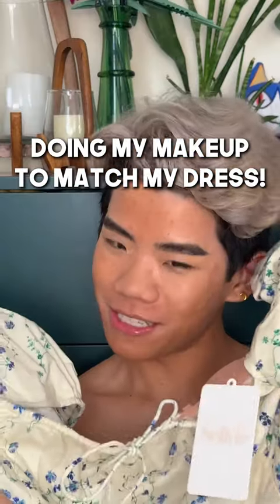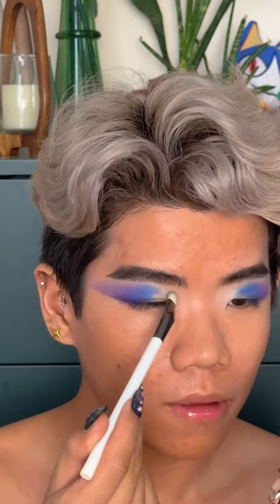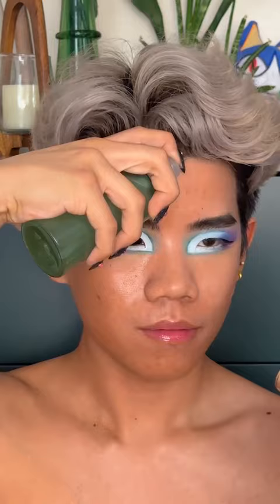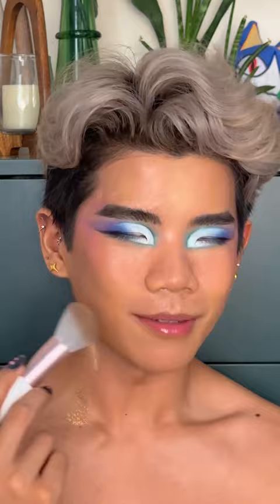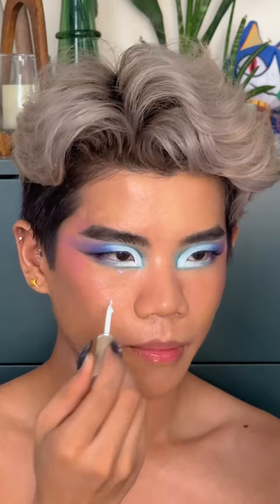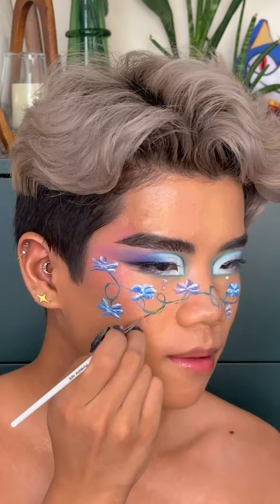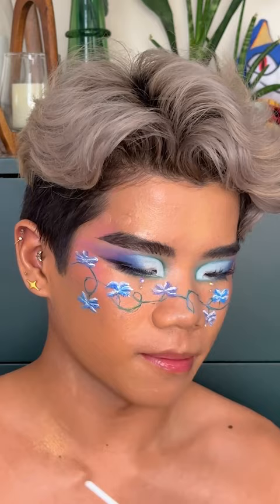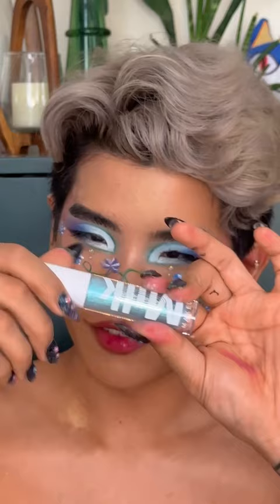Cottage-Core Grandma Makeup 🪻